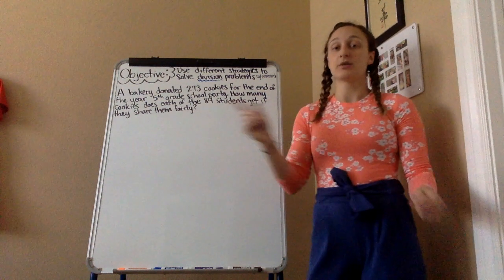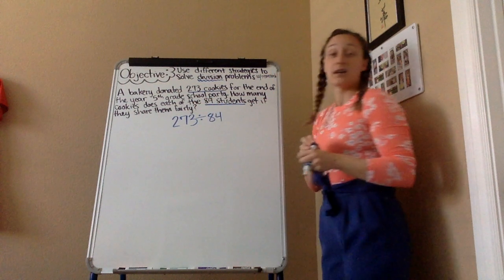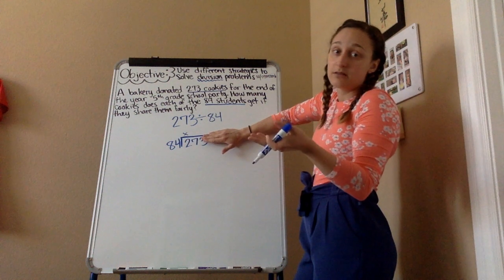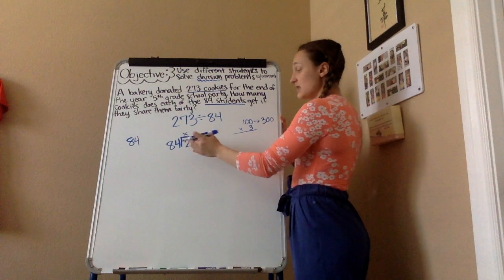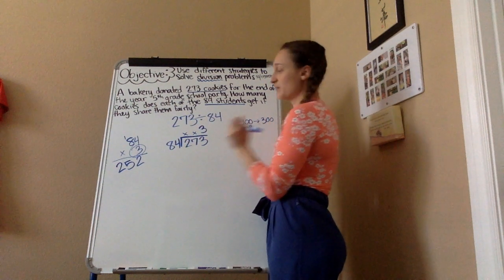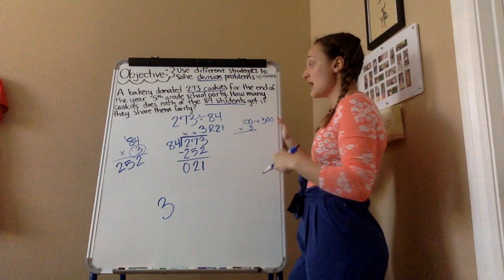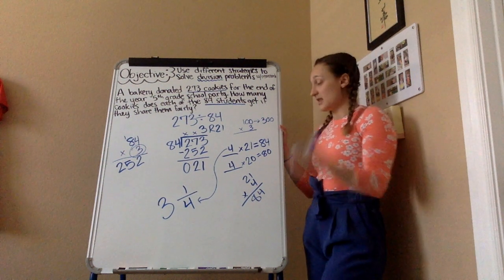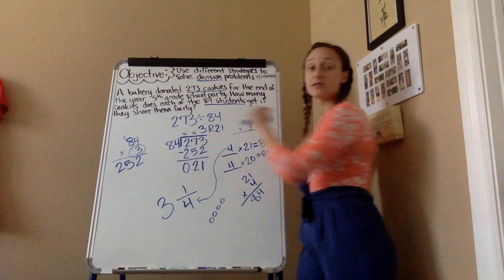Division with Remainders